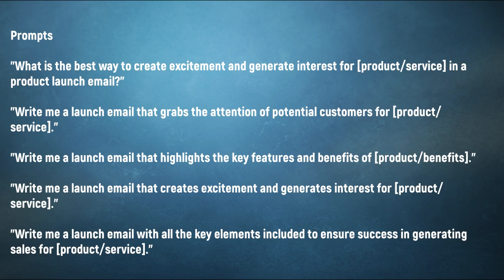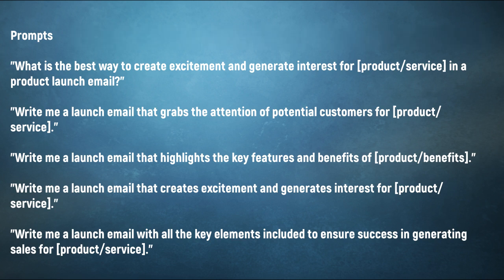Writing Product Launch Emails » ChatGPT Prompts » Email Marketing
Power your marketing and business strategies with ChatGPT's expert help in creating prompts.

Prompts

"What is the best way to create excitement and generate interest for [product/service] in a product launch email?"

"Write me a launch email that grabs the attention of potential customers for [product/service]."

"Write me a launch email that highlights the key features and benefits of [product/benefits]."

"Write me a launch email that creates excitement and generates interest for [product/service]."

"Write me a launch email with all the key elements included to ensure success in generating sales for [product/service]."

Business Growth Prompts with GPT

This ChatGPT tutorial is a crash course in using Chat GPT to create prompts. With increasing popularity, ChatGPT Prompts is still unknown to many people. In this video, I will provide a crash course on different ways to use ChatGPT Prompts and generate powerful prompts for more diverse areas.